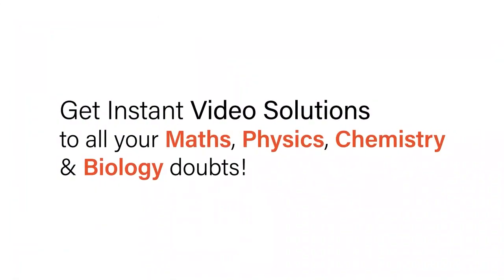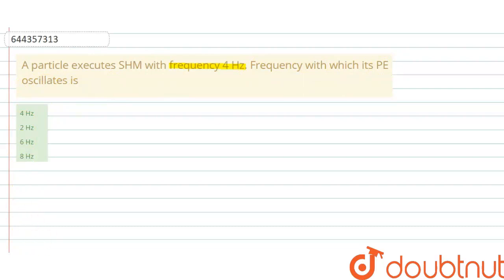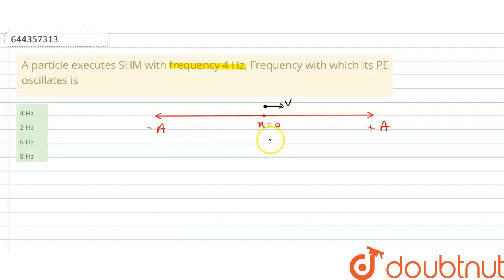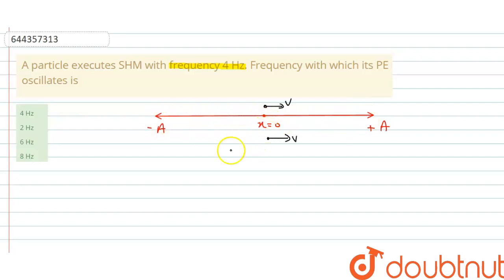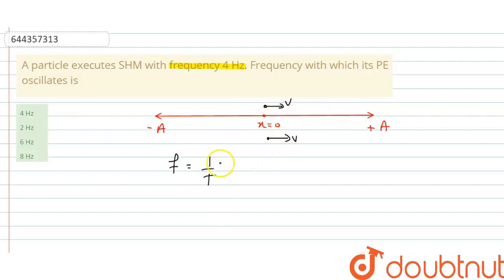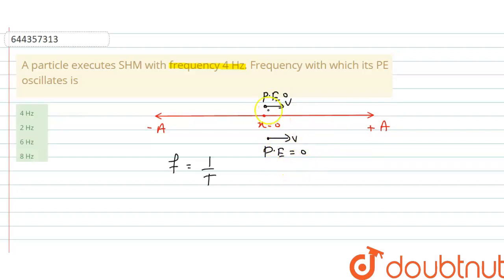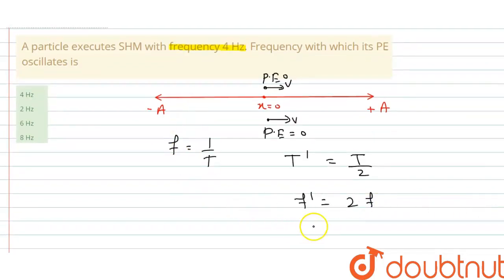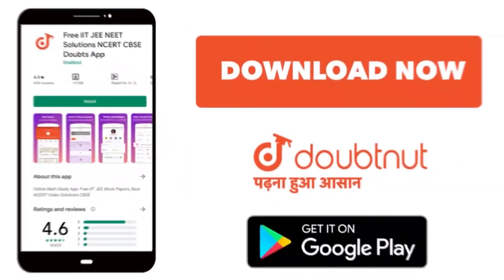A particle executes SHM with frequency4 Hz. Frequency with which its PE oscillates is | 12 | OS...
A particle executes SHM with frequency4 Hz. Frequency with which its PE oscillates is
Class: 12
Subject: PHYSICS
Chapter: OSCILLATIONS
Board:IIT JEE

👉 Have Any Query? Ask Us.